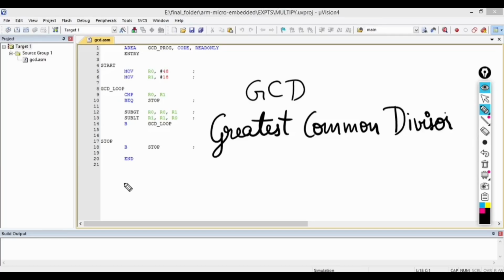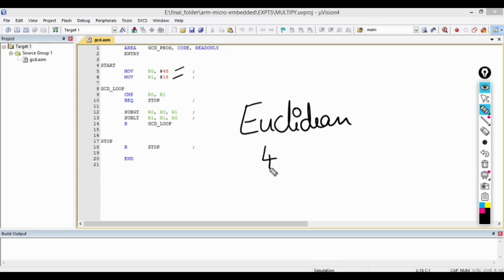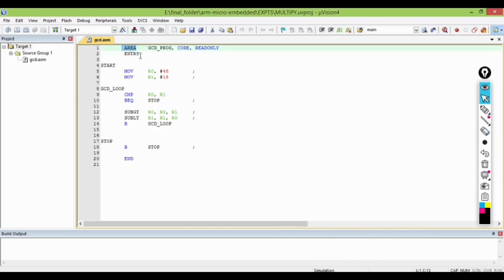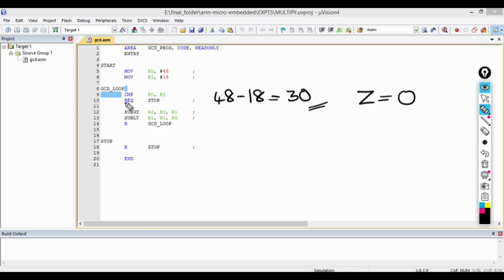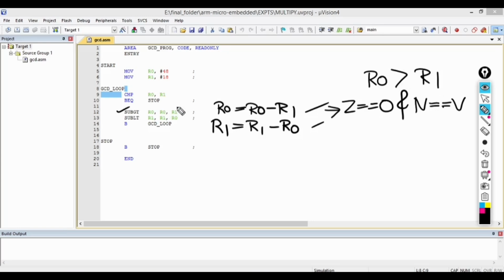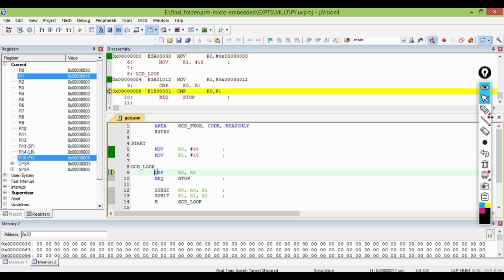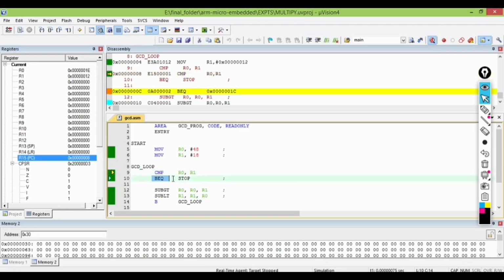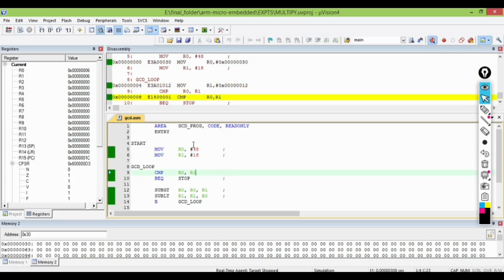GCD of Two Positive Numbers in ARM7 Assembly | LPC2148 | Euclidean Algorithm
In this video, we learn how to find the GCD (Greatest Common Divisor) of two positive numbers using ARM7 assembly language on the LPC2148 microcontroller.

The program is based on the Euclidean algorithm and demonstrates:

How subtraction-based GCD works

Use of CMP, conditional execution (GT, LT), and branch instructions

Why GCD is always defined for positive integers

Step-by-step execution in Keil µVision simulator

This video is ideal for beginners in ARM assembly, embedded systems students, and anyone preparing for interview or lab exams.

📌 Target MCU: LPC2148 (ARM7TDMI)
📌 Tool: Keil µVision
📌 Language: ARM Assembly